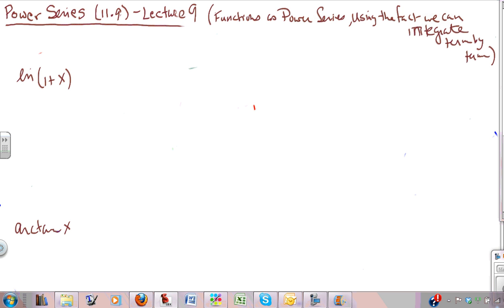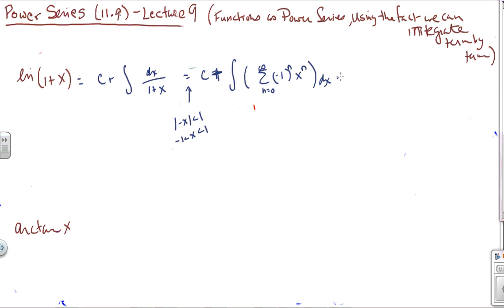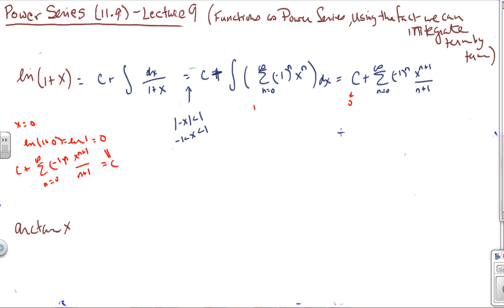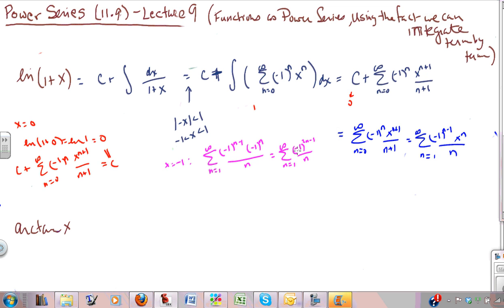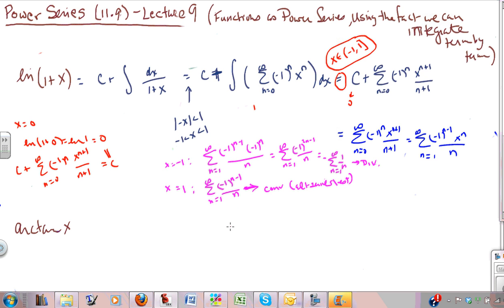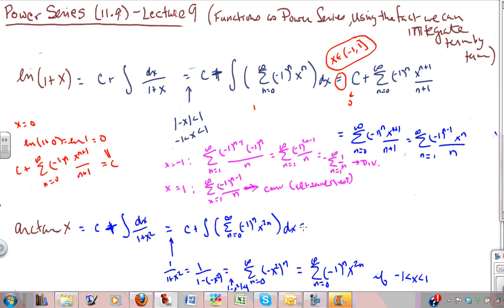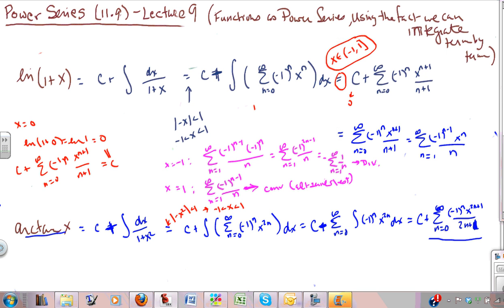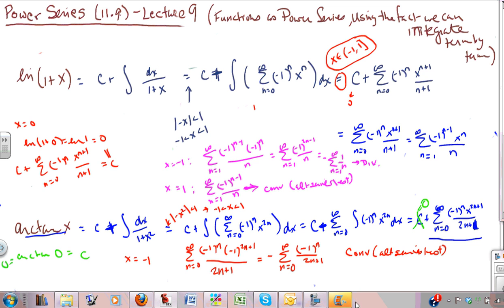power series lecture 9, examples of integrating to get series as power series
This video was made for my Calculus II students and there is an assumption that the viewer has the appropriate mathematical background.